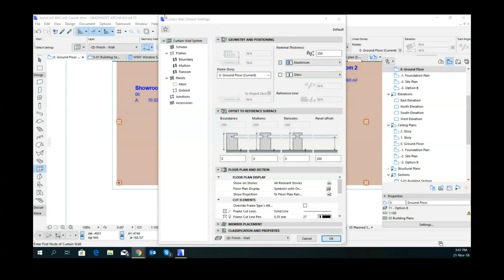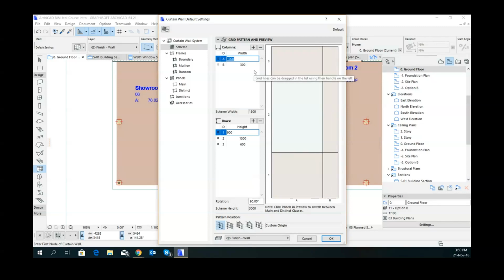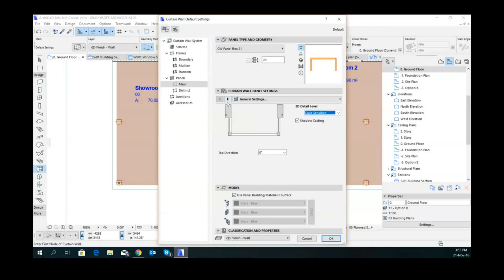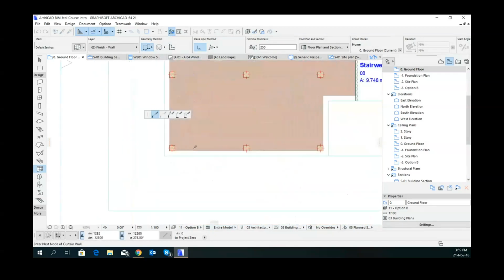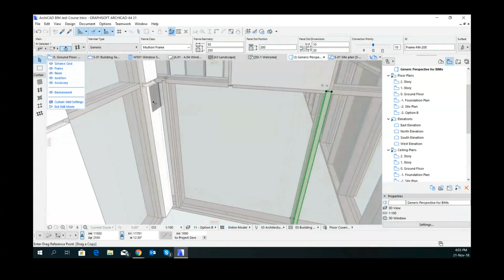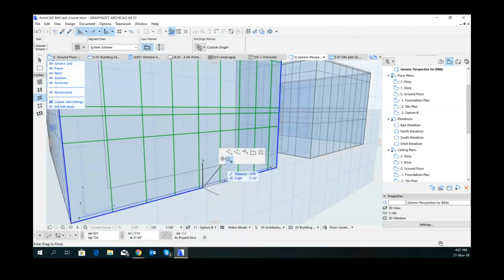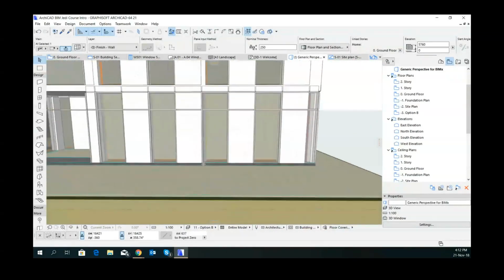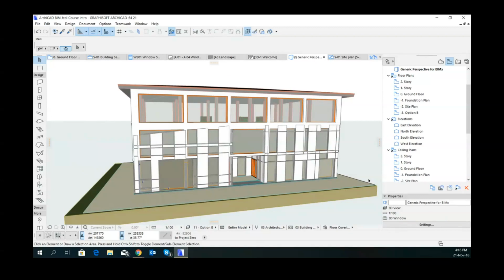181121 ArchiCAD Curtain wall basics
A basic introduction to using curtain walls in ArchiCAD.  How to set them up, change settings and shape and how to edit panels.